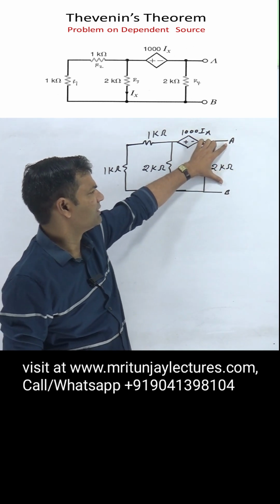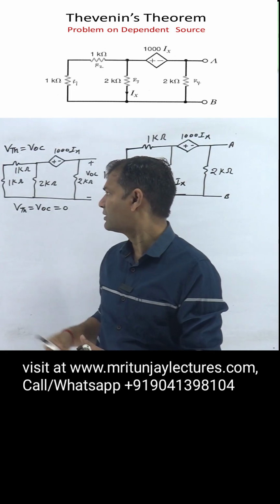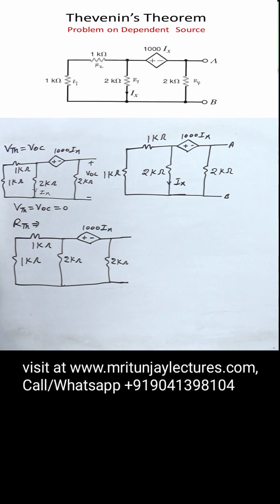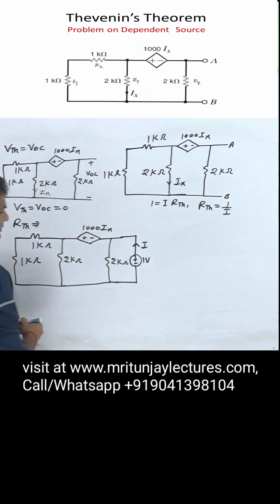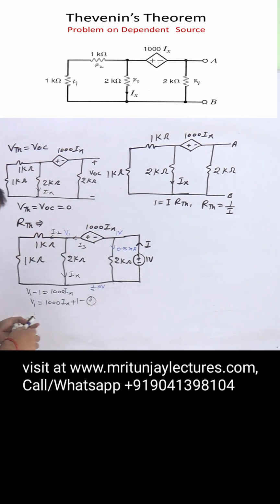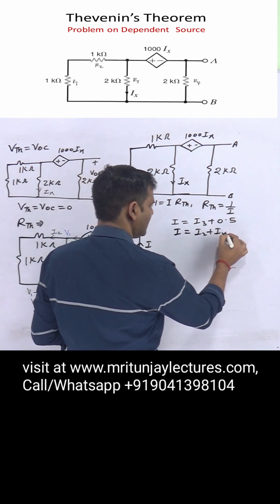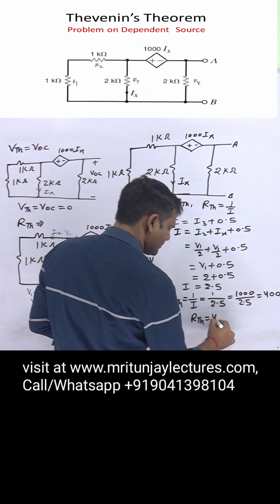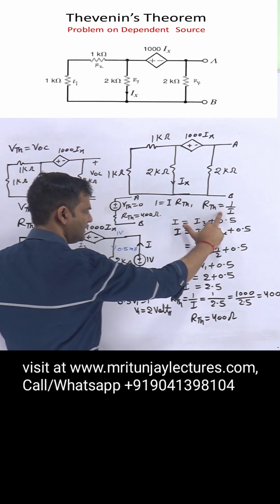4.17 Thevenin's Equivalent with Dependent and Independent sources | By Mritunjay Sir